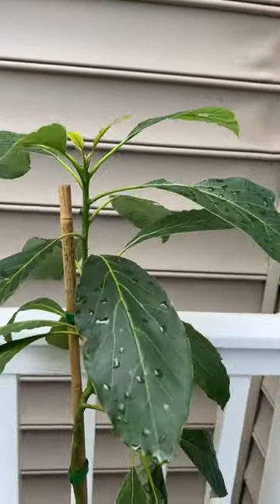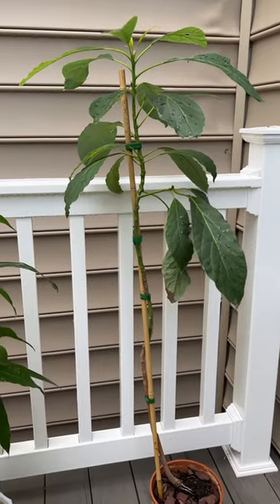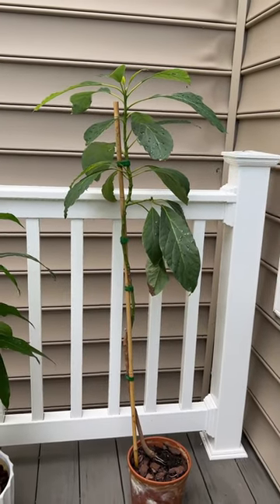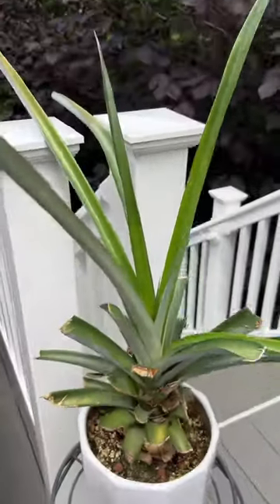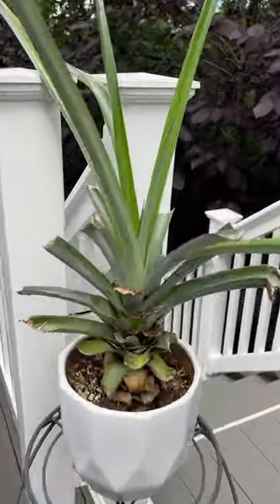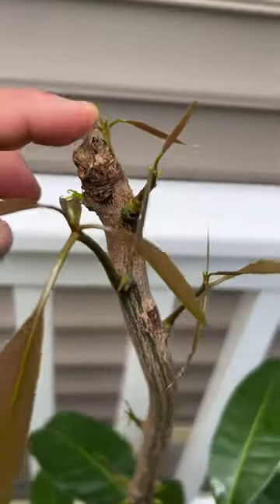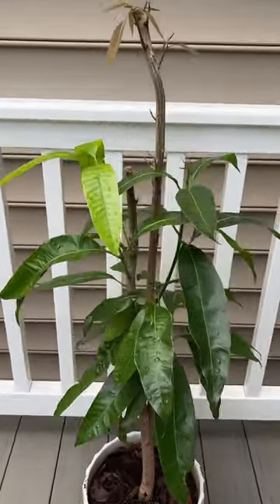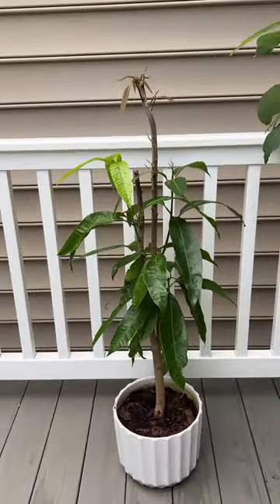Tropical plants I grew from grocery store bought fruits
One way to have new houseplants is to grow them from store bought fruits! If you want to the same, here’s some tips:

• for seeds to germinate the fruit has to be locally grown. Imported fruits go through a border inspection process that makes the seeds no longer viable for planting.

• Some fruits or vegetables might not have seed but can be grown from its parts, like a pineapple crown.

• Most tropical fruit seeds will take time to germinate, and it’s important to keep them in a cool dry place while they do.

• tropical plants do not acclimate to your local climate, it needs tropical conditions all year round. They can be overwintered indoors but they will show signs of decline even when humidity and light is given to them. But as long as you keep them alive over winter, they will bounce back when the weather gets warm again.

• While they will thrive best outdoors, they cannot handle direct sun without getting leaf burns. Placing them in a shady area while still getting bright indirect light would be best.

• Most tropical fruits takes years and need to be grafted to produce good fruit. Most of these plants grown from seed and remain in containers will be likely just be ornamental plants.